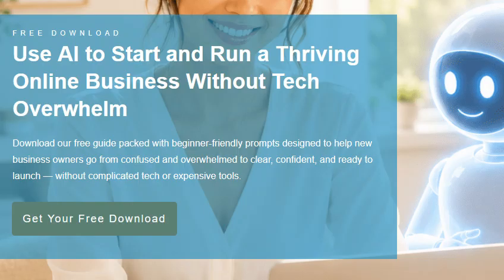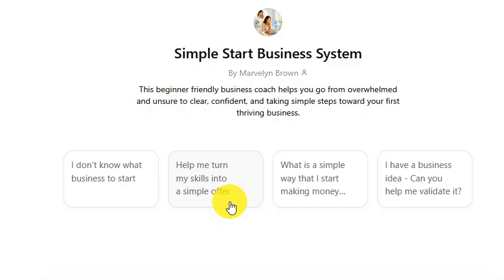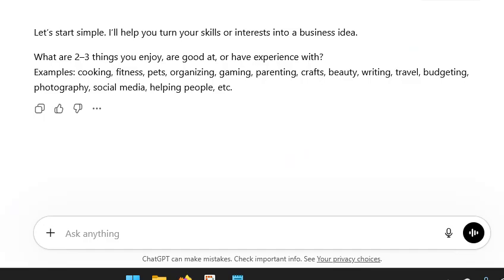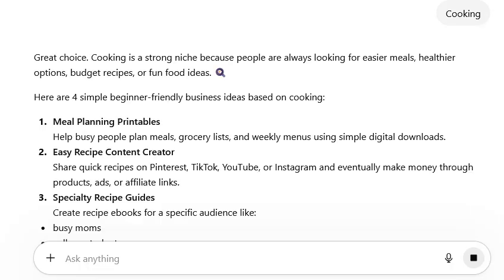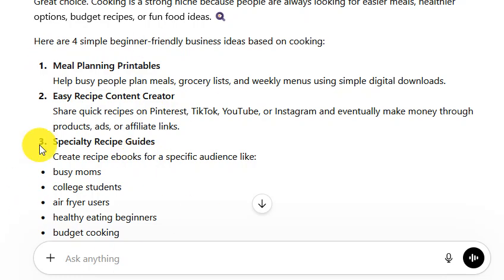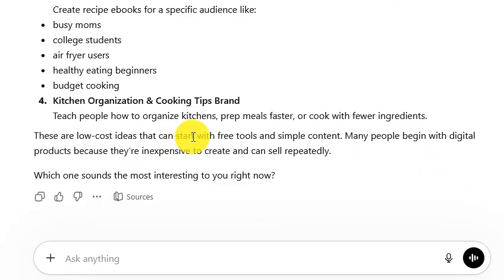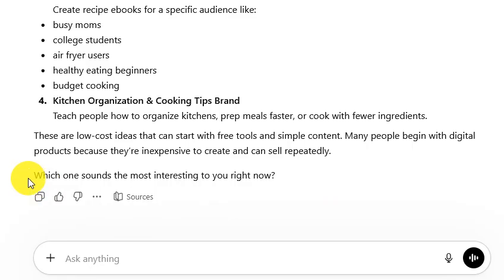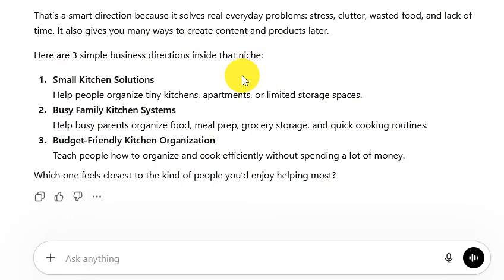Selling Without a Website Quickstart Guide